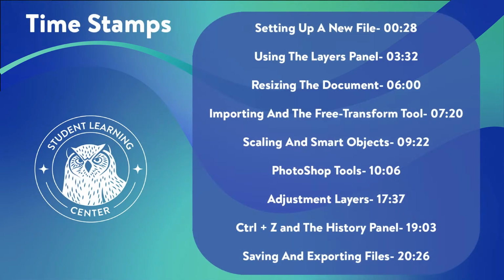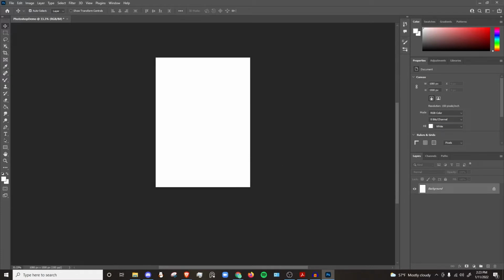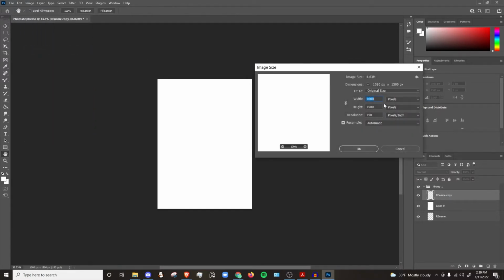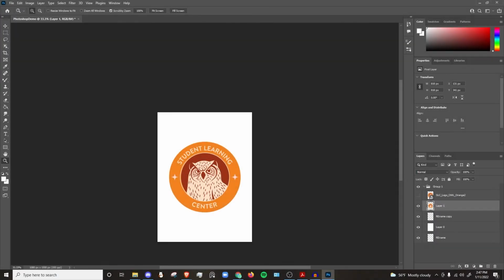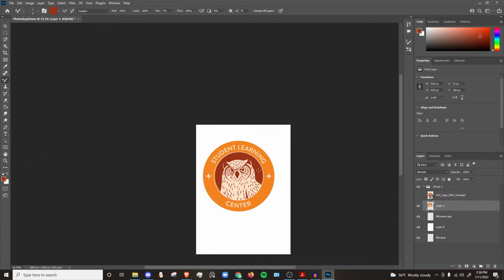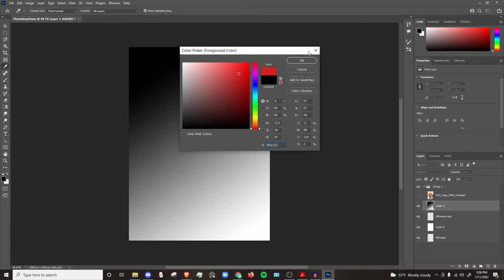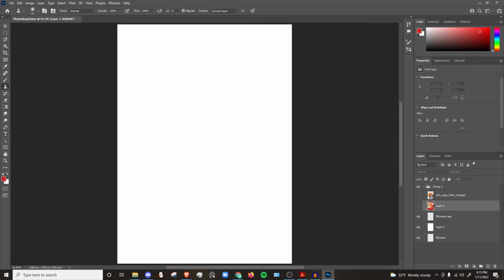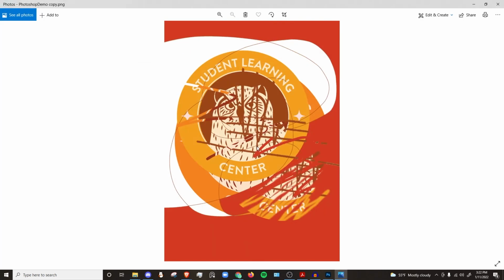Adobe Photoshop Video Tipsheet (2022)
The video version of our Adobe Photoshop tipsheet.

Video Content:

00:28 -Setting Up A New File
03:32 -Using The Layers Panel
06:00 -Resizing The Document
07:20 -Importing and The Free Transform Tool
09:22 -Scaling and Smart Objects
10:06 -Photoshop Tools
17:37 -Adjustment Layers
19:03 -Ctrl + Z and The History Panel
10:26 -Saving and Exporting Files